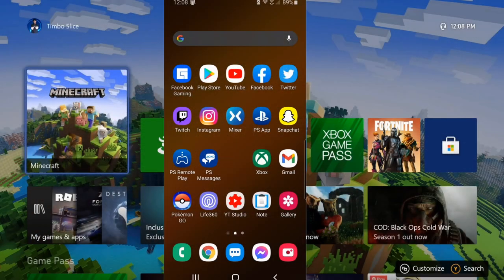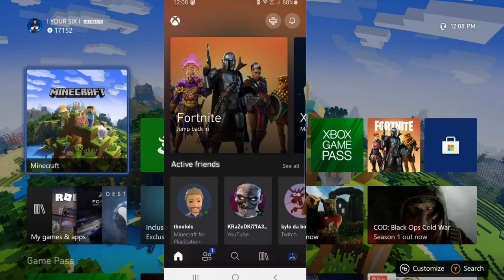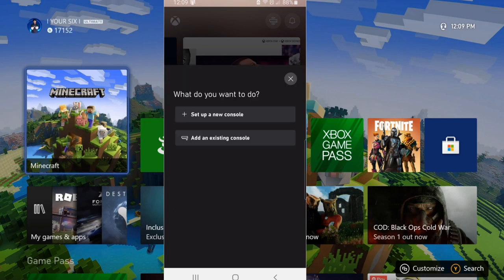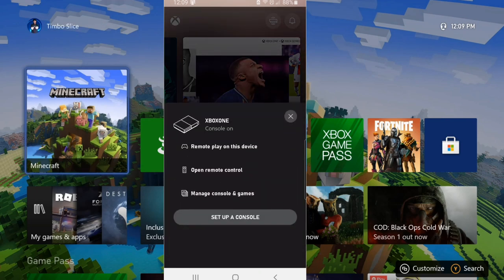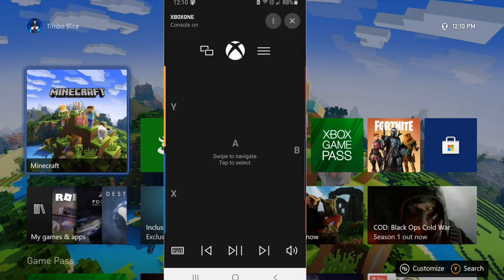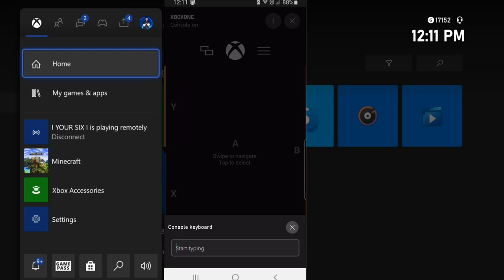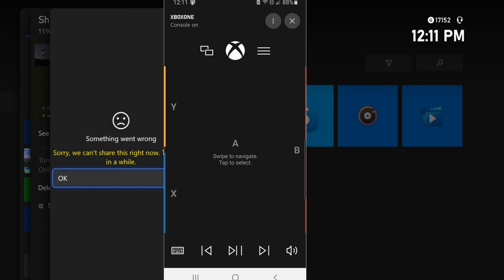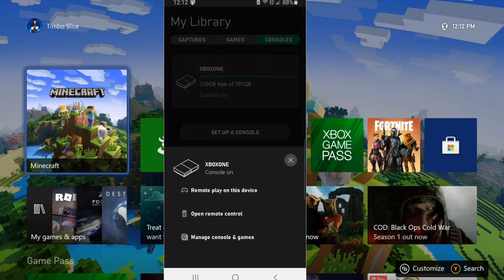How to use Xbox one without Controller using New Xbox Remote Control App (Android or Iphone)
Do you want to how to use xbox one without controller? or to Remote Control your Xbox with your Iphone or Android phone using the new Xbox One App on your phone? This new app makes it very easy to take full control of your xbox. With this, you can skip or play, pause and take control of the volume of your console. Go to the google play store and get the xbox app from Microsoft corporation. Sign in, on the top right there will be a small xbox next to the notifications icon. Select this and set up a new xbox. Make sure to have your xbox one in rest mode and connected to the wifi, same thing with your phone.